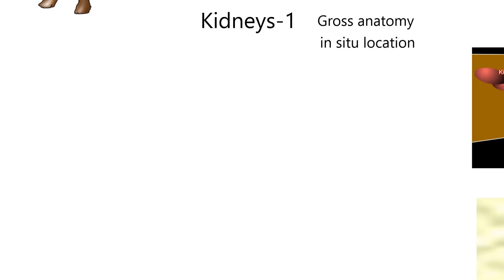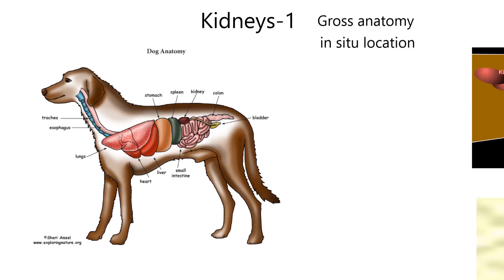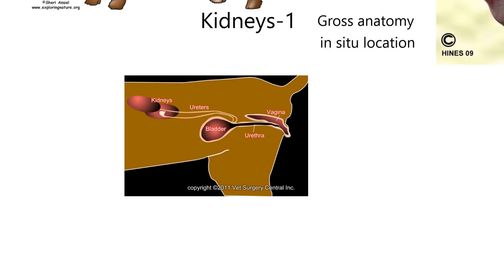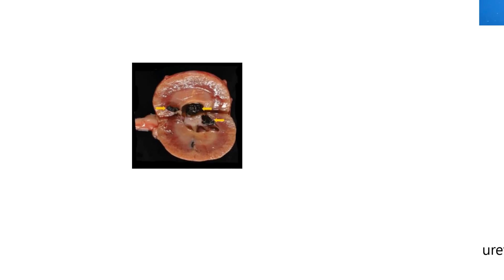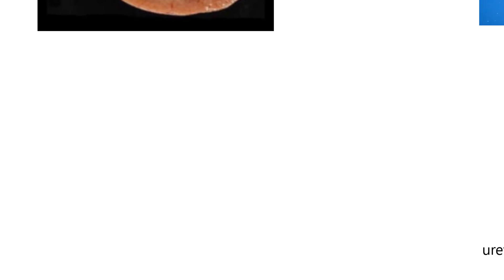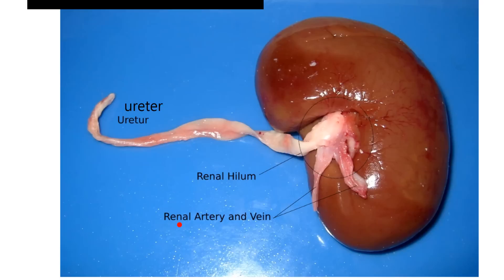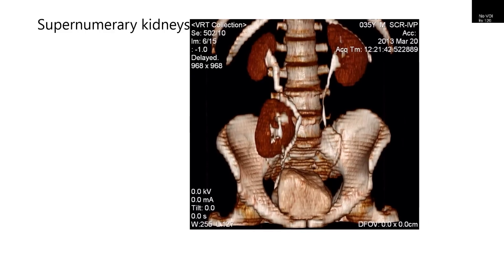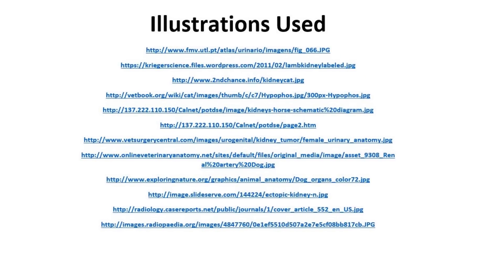Kidney1-Gross anatomy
Gross anatomy of cat, dog, horse kidney.